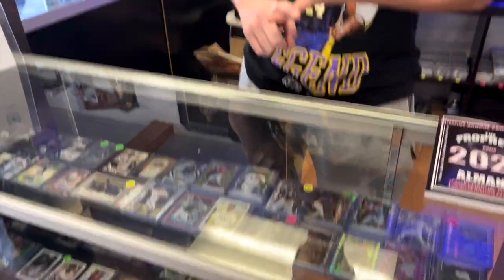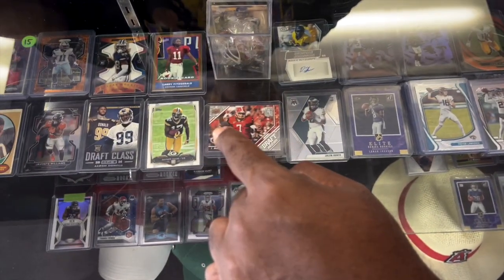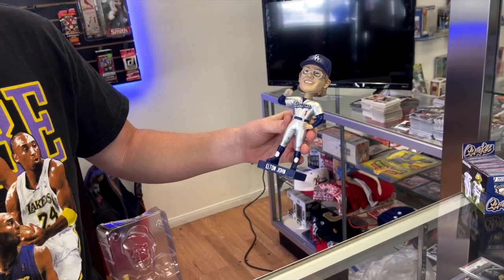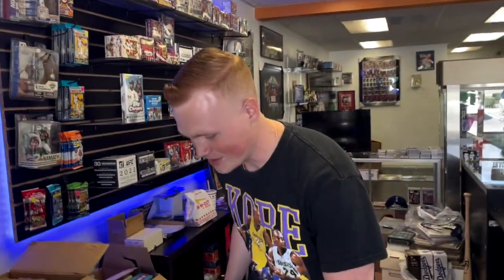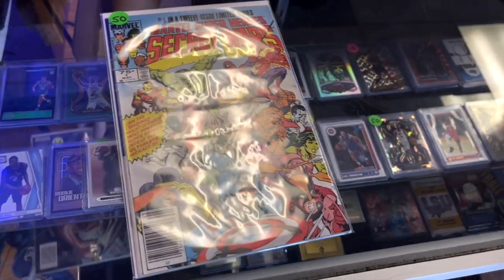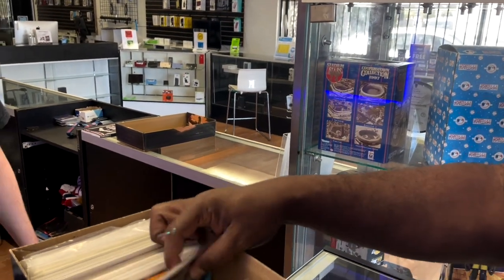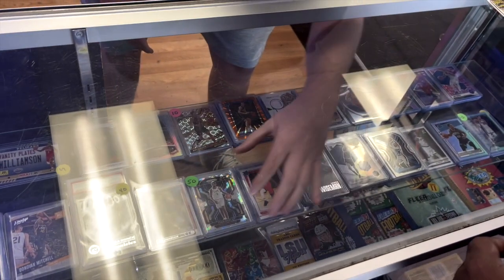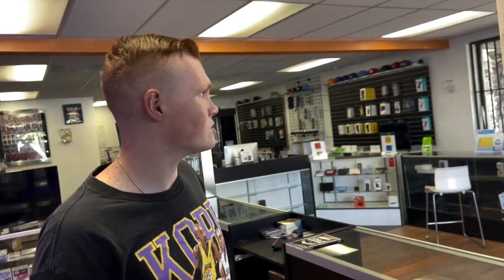Rollin To BNS Collectibles (Talking Sports And The Hobby) - Rollin with FD EP 71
Roll with FD as he hits BNS collectibles and talks to Bryce about the success of his business, breaks down current sports events, and talks in detail about the Hobby. Check out this family owned business!

Follow FD -

We're Rollin to 5000 subscribers and we can't do it without you!

If you have previously commented with your favorite athlete(s), you are already entered for this contest.

1: The first winner will receive cards up to $1000 of their favorite athletes.

2: The second winner will receive cards up to $250 of their favorite athletes.

3: Five additional winners will receive Rollin With FD merchandise and one of the five will receive more than one piece of merchandise.

Let's GO!